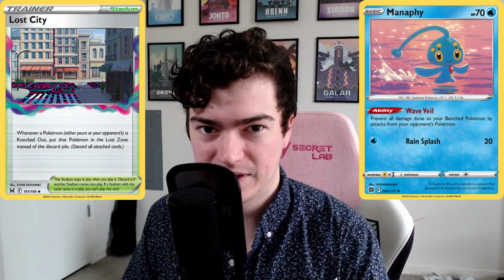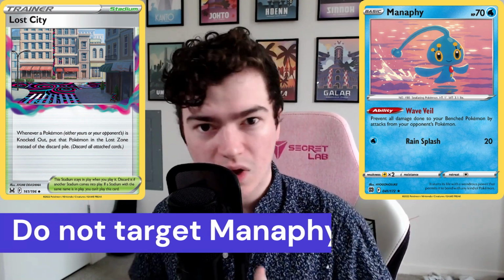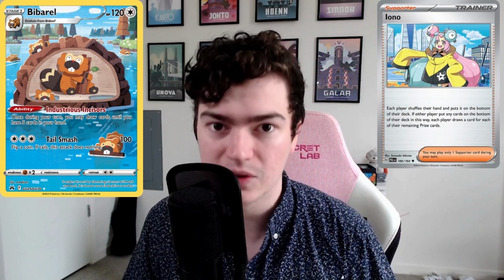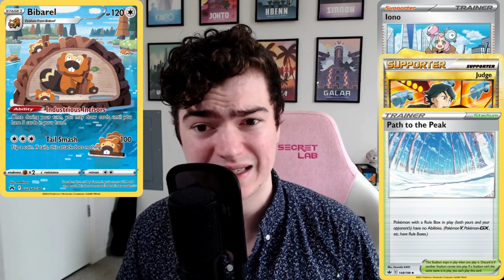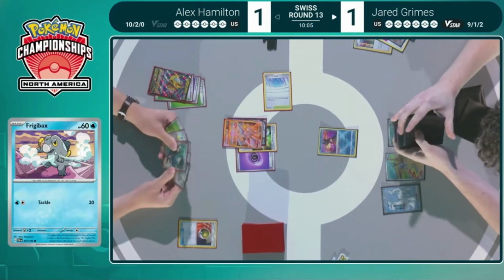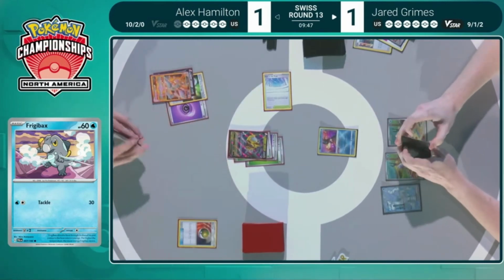Top 32 NAIC Chien-Pao Strategy Guide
Chien-Pao is good?? Breaking down deck strategy from my Top 32 NAIC placement with Chien-Pao!